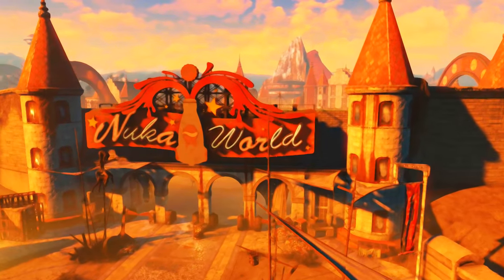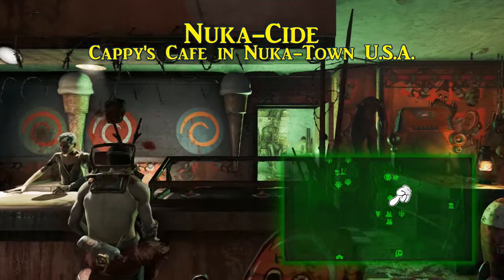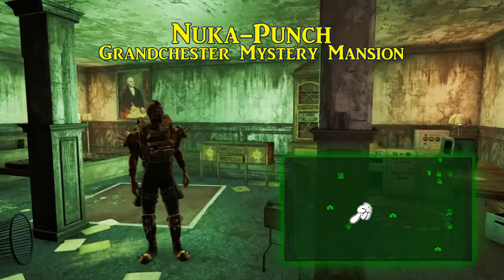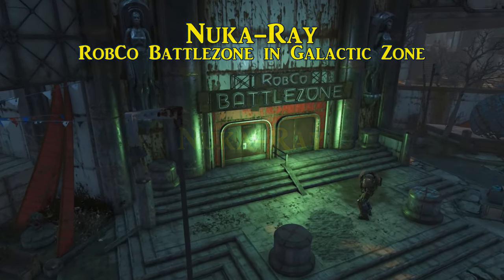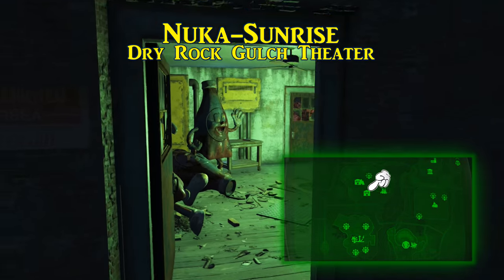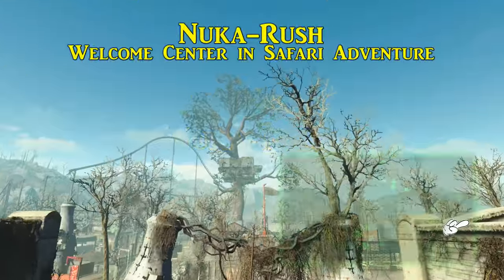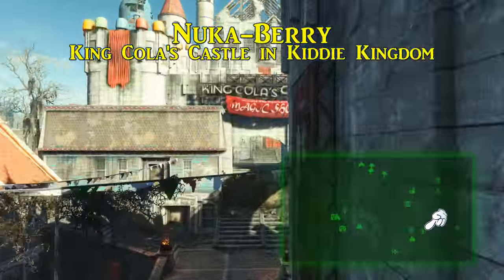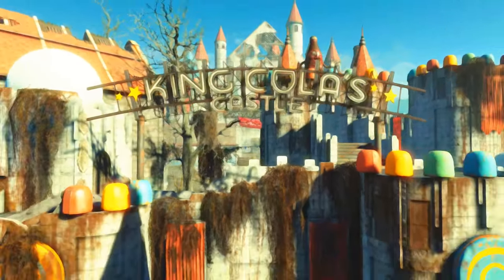All 15 Nuka Cola Recipes Guide (DLC) - Fallout 4: Nuka-World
This guide is for all locations of the 15 Official Nuka-World Recipe Books in the Nuka-World DLC of Fallout 4!

[Nuka-World Recipe Books]
Intro (0:00)
Nuka-Cide (0:49)
Nuka-Love (1:10)
Nuka-Frutti (1:26)
Nuka-Punch (1:39)
Nuka-Cooler (1:56)
Nuka-Void (2:13)
Nuka-Ray (2:30)
Nuka-Power (2:42)
Nuka-Sunrise (3:03)
Nuka-Xtreme (3:22)
Nuka-Bombdrop (3:41)
Nuka-Rush (3:57)
Nuka-Hearty (4:12)
Nuka-Lixir (4:24)
Nuka-Berry (4:43)